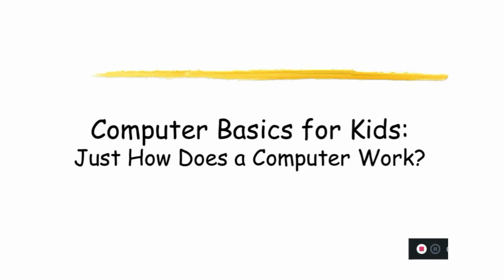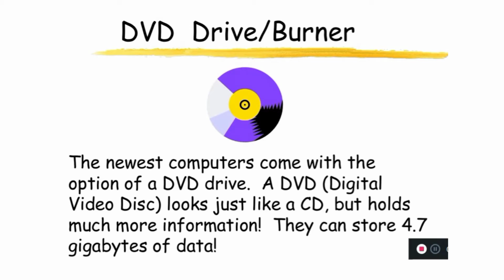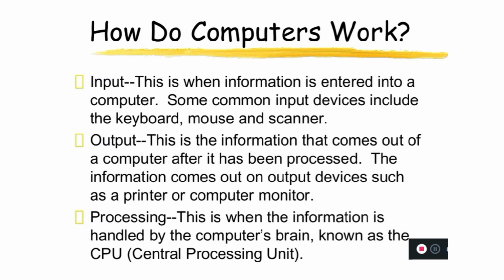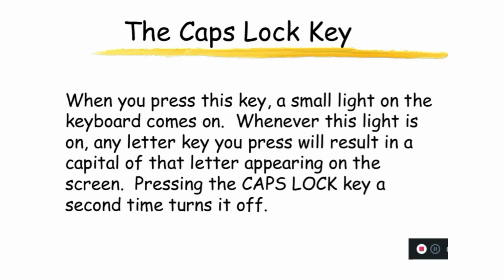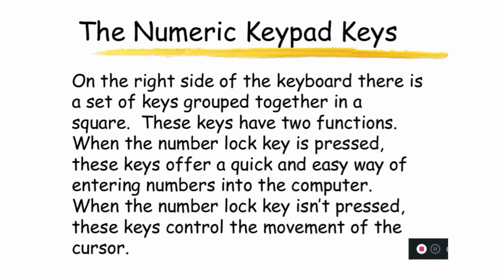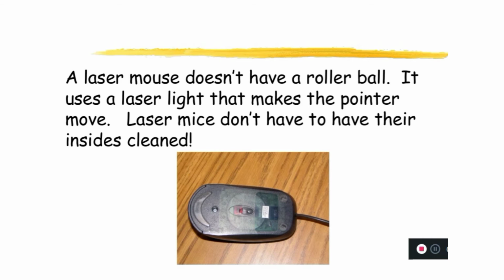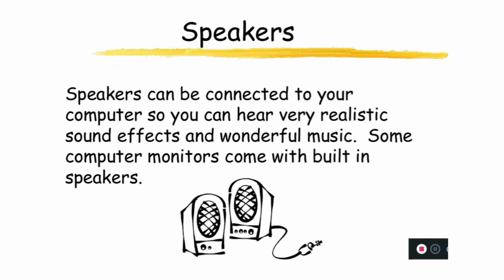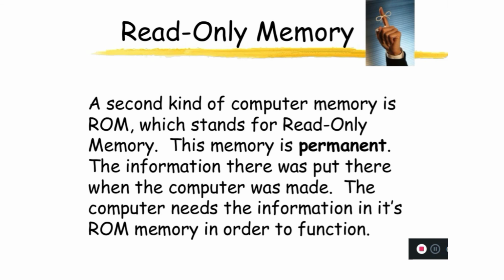HOW DOES COMPUTER WORKS?